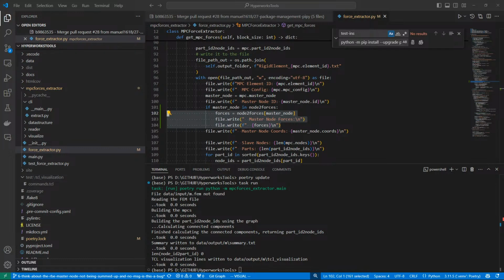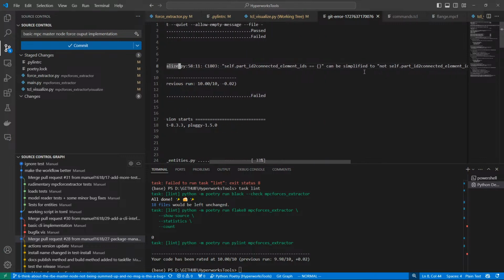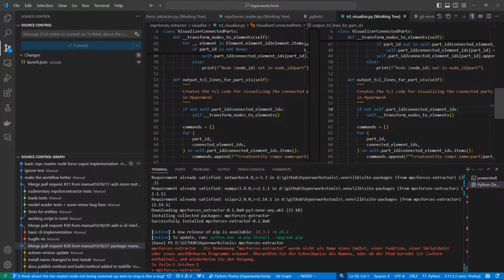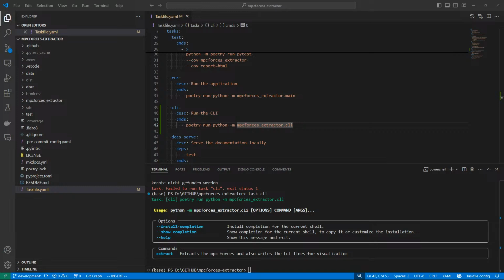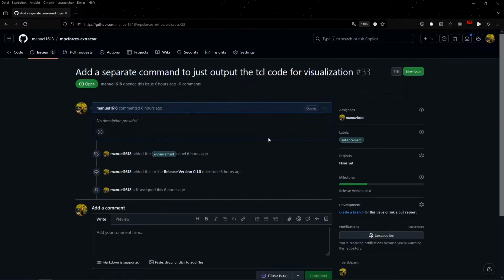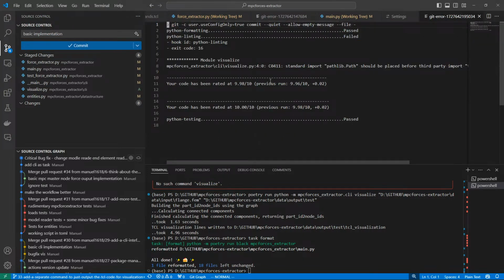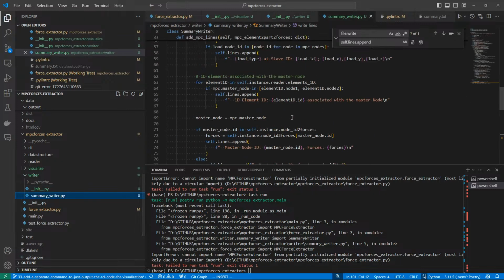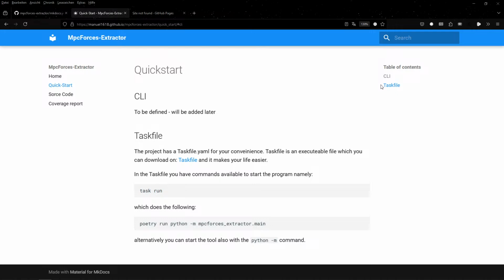Some more Python for MPCforces-Extractor